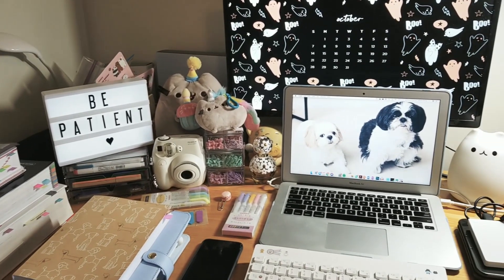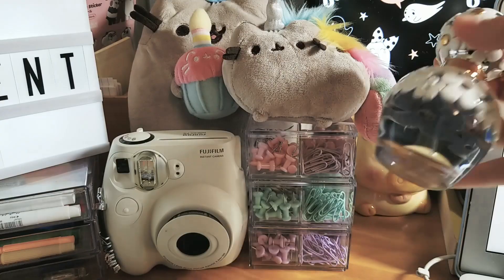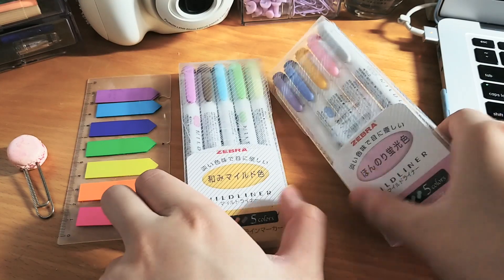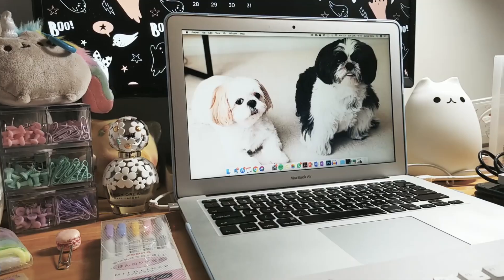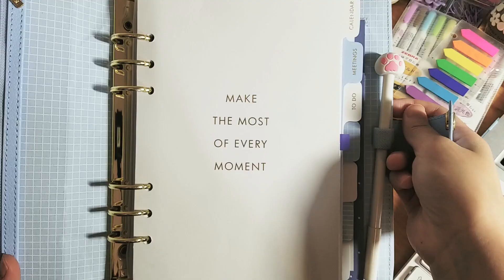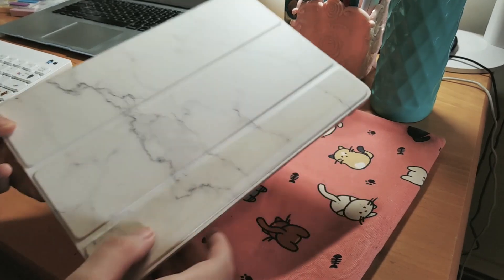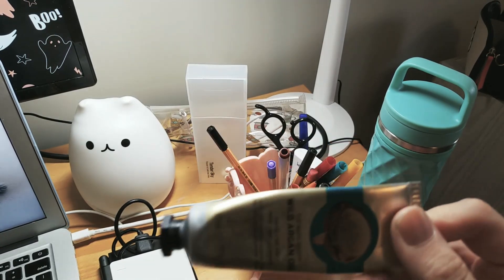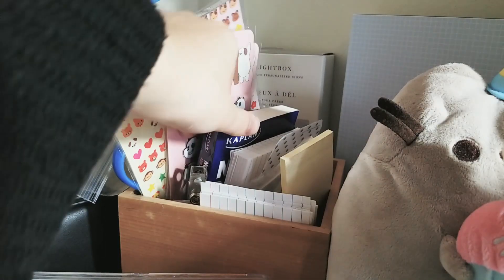What's on My Desk?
Today I'm bringing you a tour of my desk. The items I can find online will be listed below if you are interested in any of them!

Macbook Air:

LG 24" Monitor:

iPad 2018 9.7":

Apple Pencil:

Seagate 2TB Portable External Hard Drive:

Zover Silicone Grip for Apple Pencil:

Cinema Lightbox:

Fujifilm Mini Instax Bundle

Nintendo 3DS XL

Kitty Bag (that I use to store my iPad)

Kitty Lamp

MUSIC CREDITS

Perfect by Ikson
Snowflake by Ikson

Happy studying ♡ !